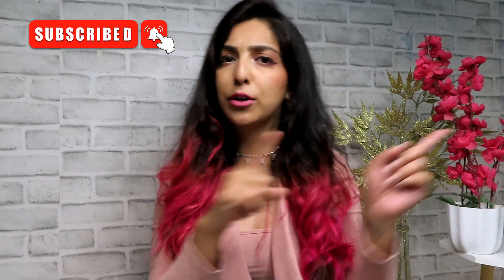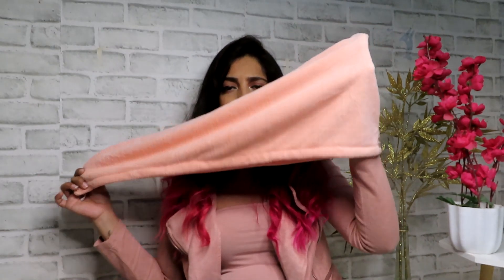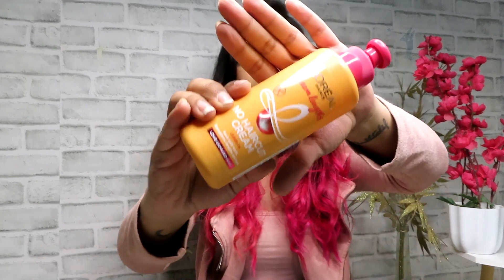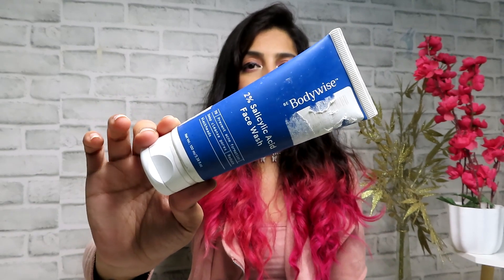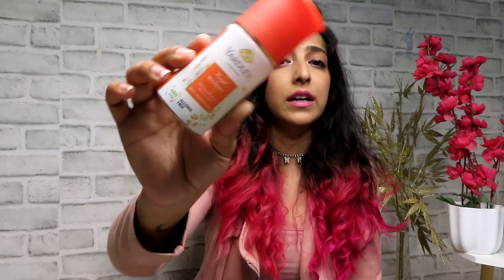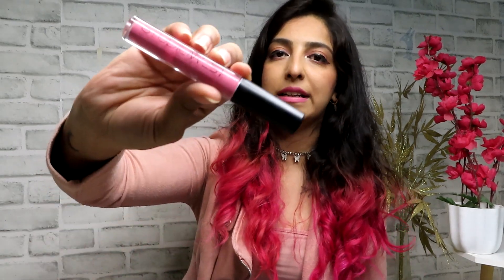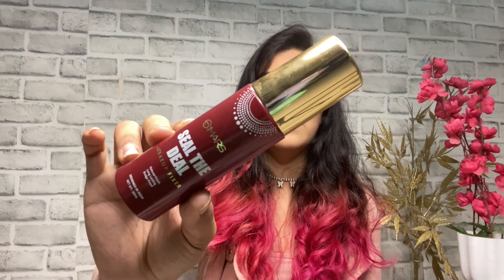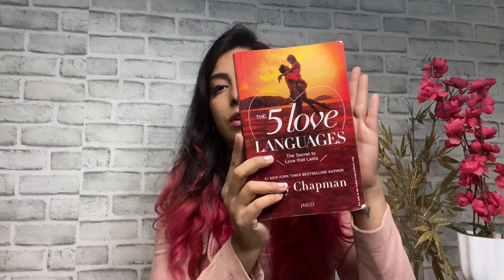Current Favourites | Beauty, Fashion, Makeup, Hair, etc.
Hey there, beauties!

From game-changing beauty finds to the coziest pair of jeans, I've got a fantastic lineup to share with you. Whether you're a makeup maven, a fashionista, or just looking for some new favorites, this video has something for everyone.
Catch you in the comments section, and let's share our own recent favorites. 🛍️🛒